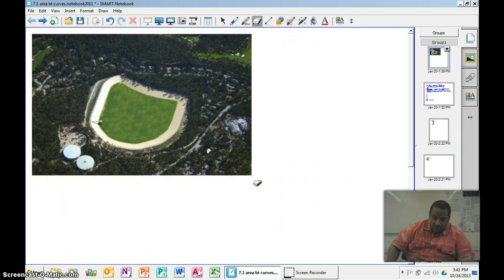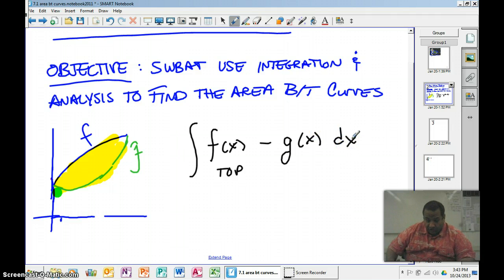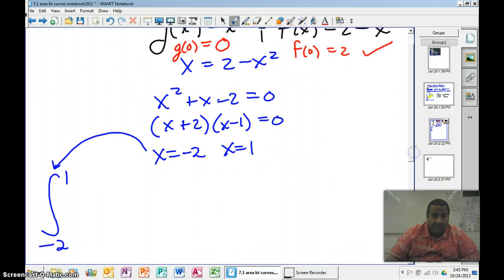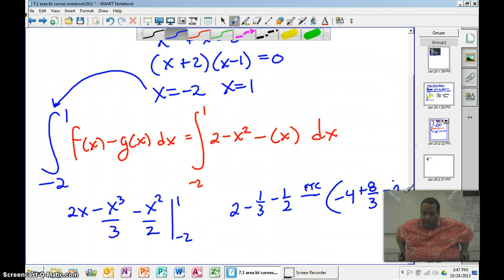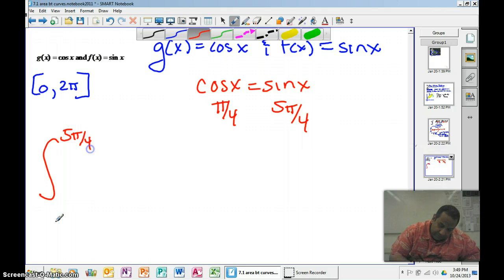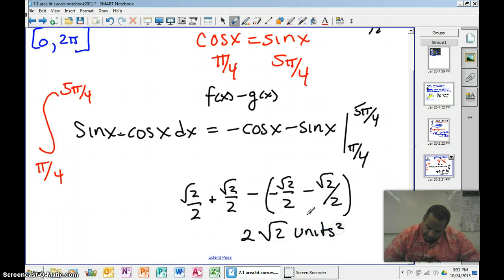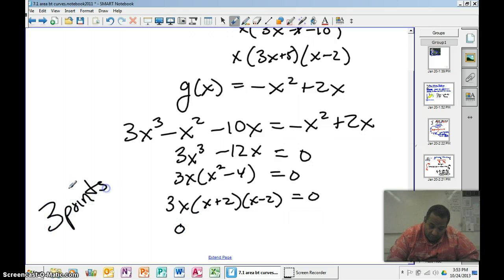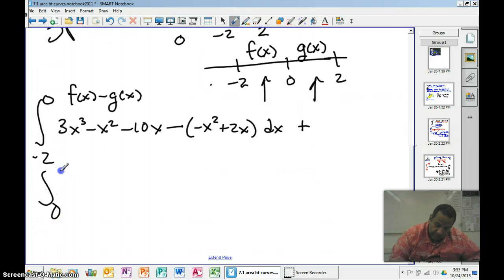Lesson 7.1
Area between curves 2013